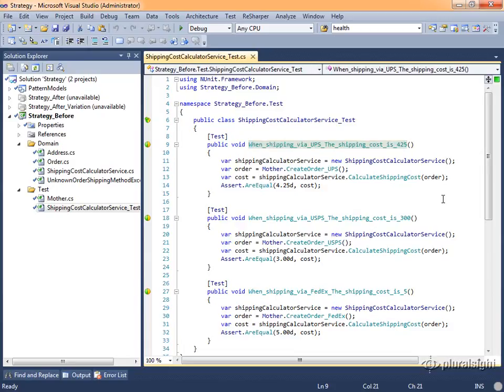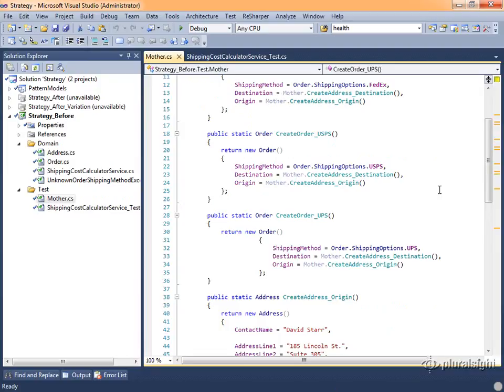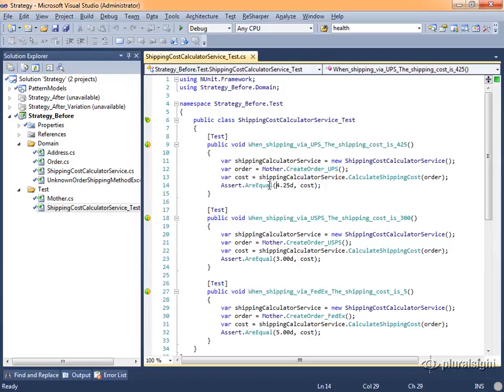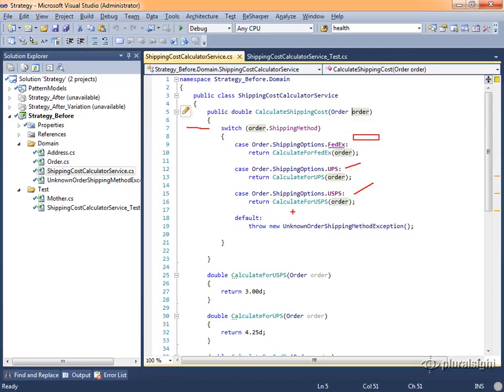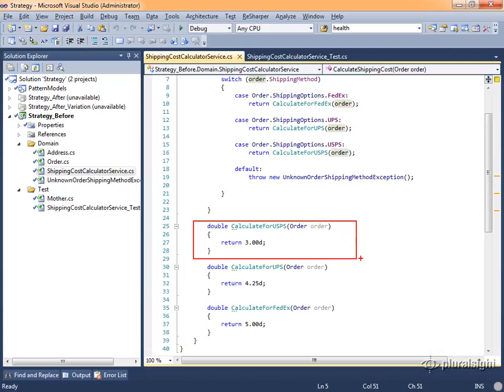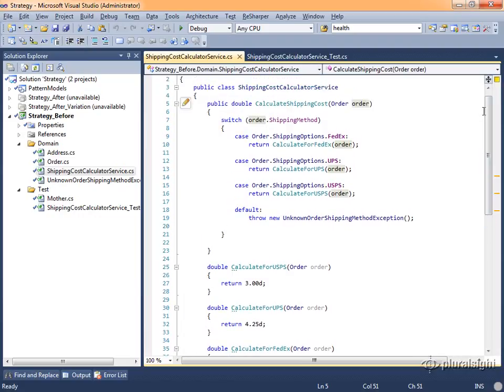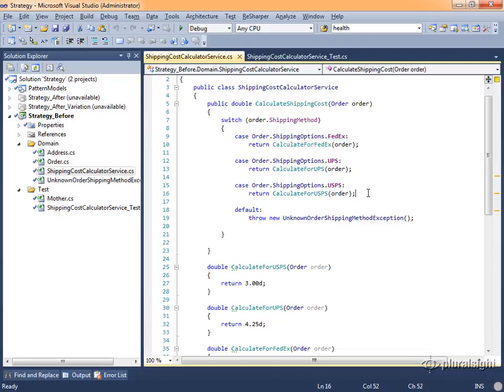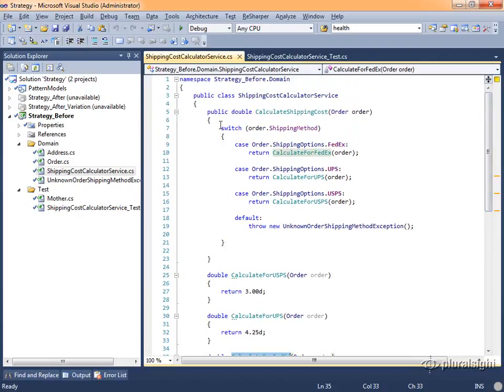318 Demo Motivating Example 20110416152146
Strategy01